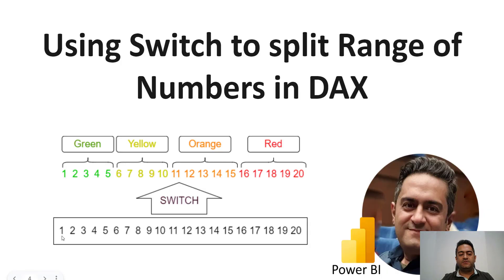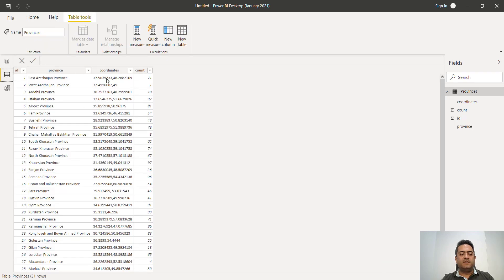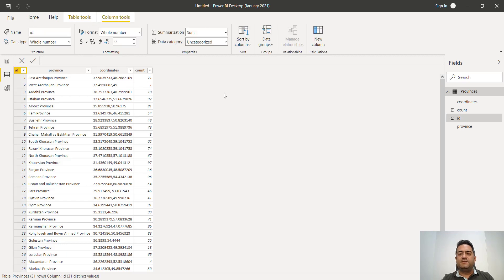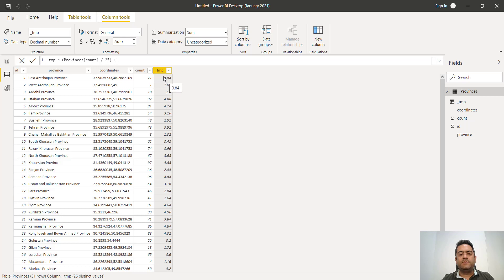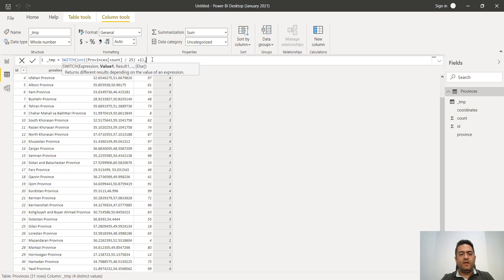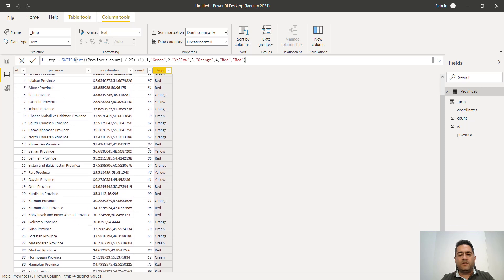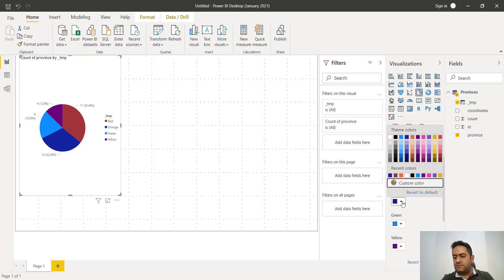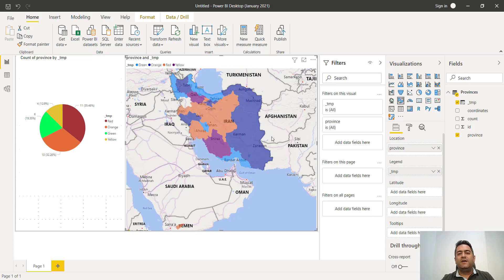Using Switch statement in PowerBI DAX to split Range of Numbers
My English Videos are moved to new channel named Data World